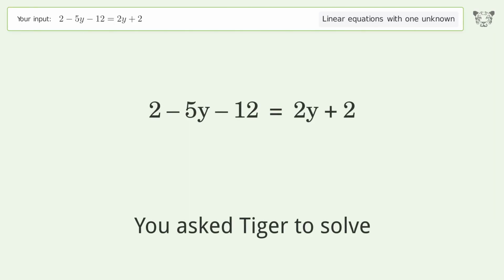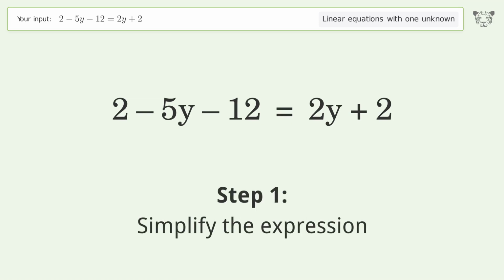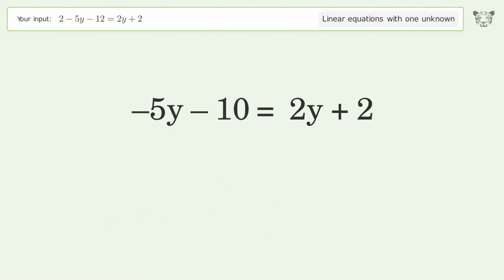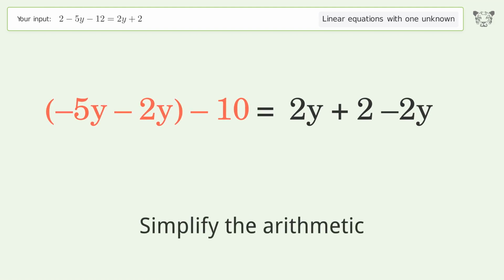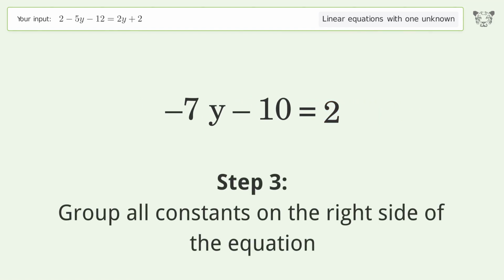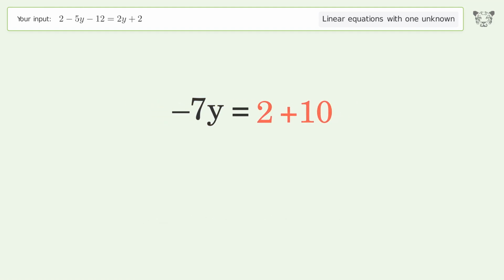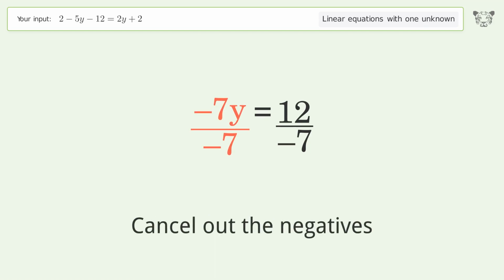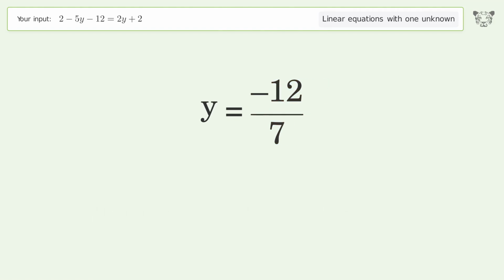Solve 2-5y-12=2y+2: Linear Equation Video Solution | Tiger Algebra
Struggling with 2-5y-12=2y+2? Watch our step-by-step video on Tiger Algebra to master this linear equation effortlessly. Also check out for more tips and tricks for dealing with linear equations with one unknown